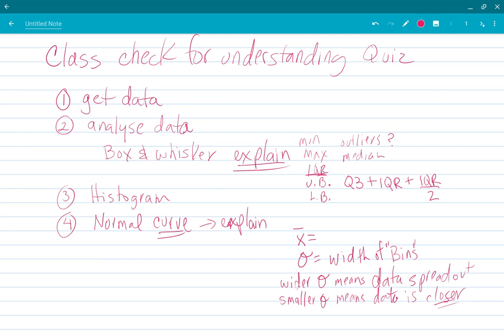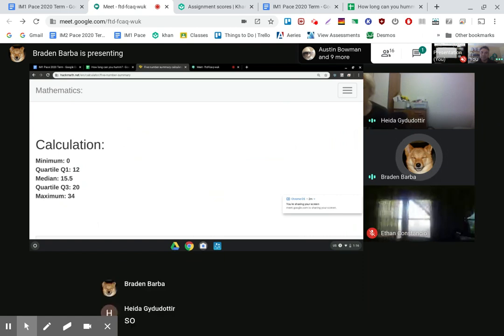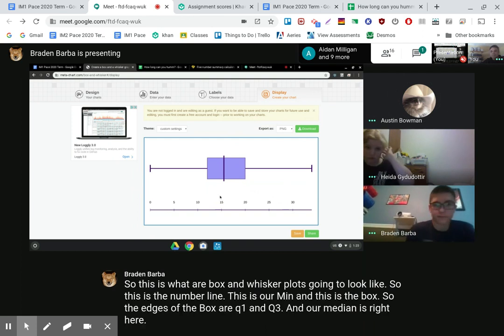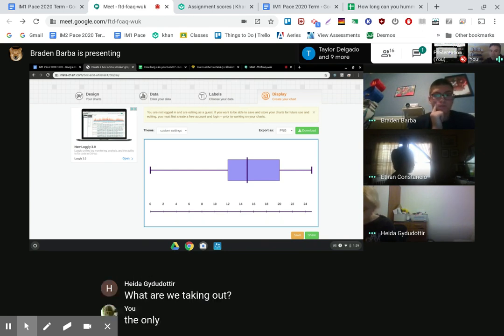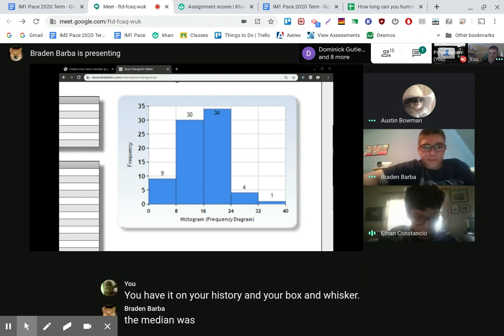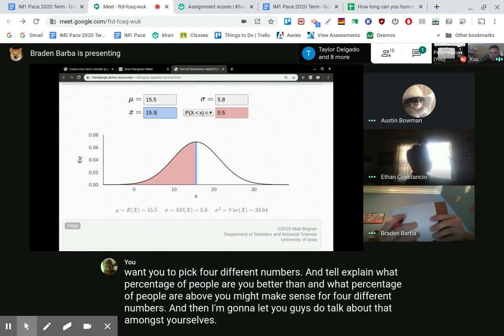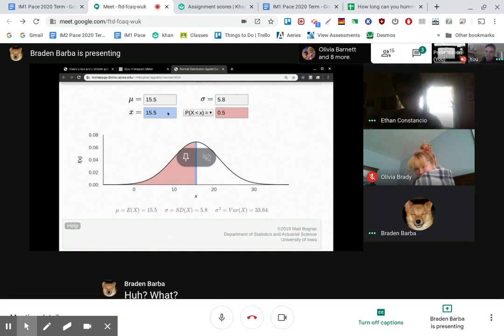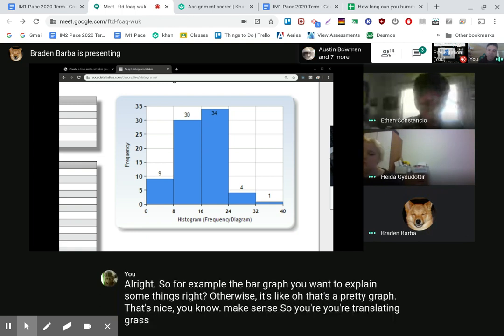Untitled: Mar 26, 2020 1:59 PM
stats check for understanding